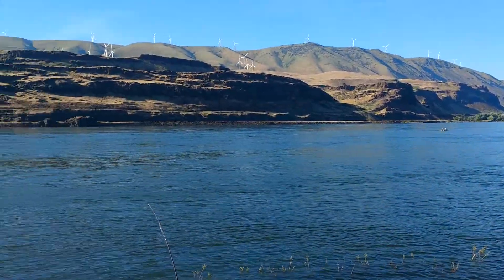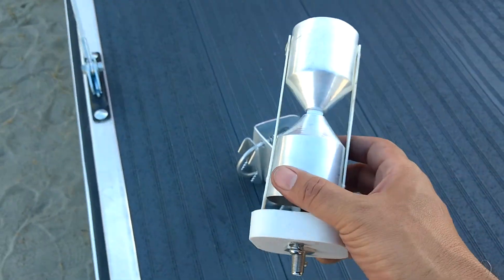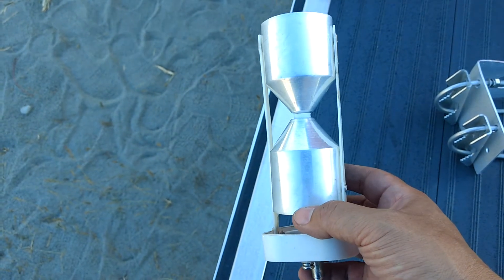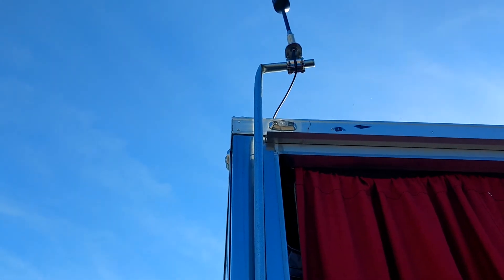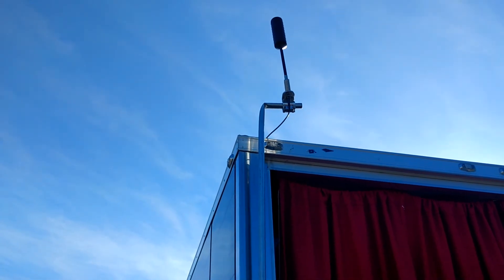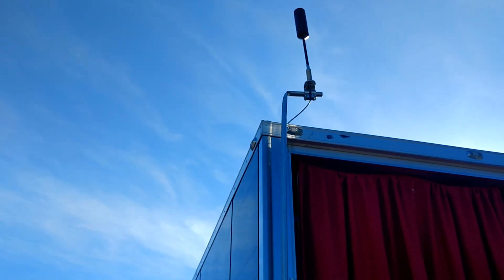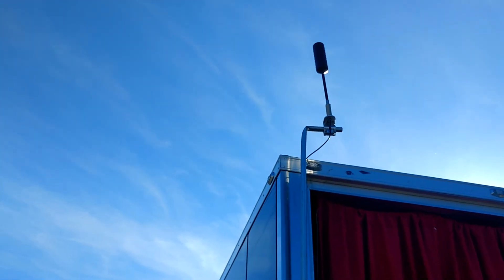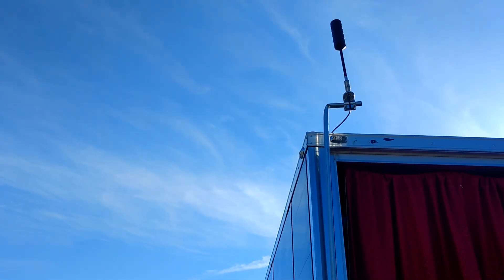Using WeBoost Trucker 4G-OTR Antenna with WeBoost RV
I replaced the antenna that came with the WeBoost RV with the WeBoost Trucker 4G-OTR antenna. The trucker antenna is totally compatible with the WeBoost RV, though it comes with 14 feet of cable instead of the 20 feet that comes with the RV. The RV cable is a little different than the Trucker cable, and you will not be able to use it with the Trucker antenna, at least not without an adapter.